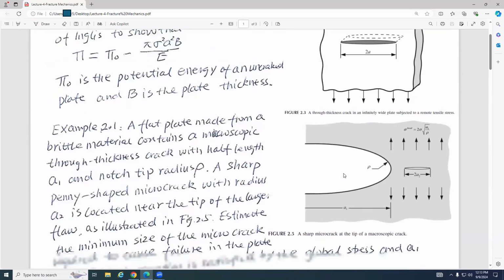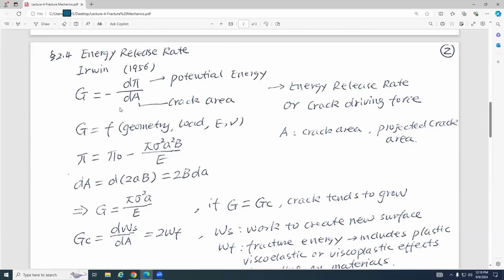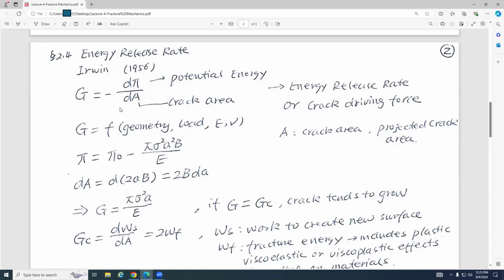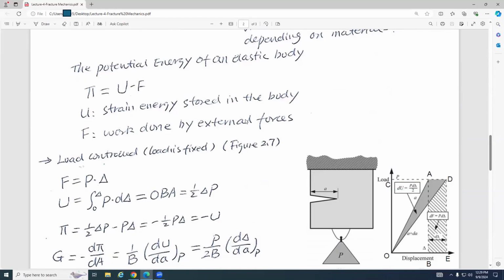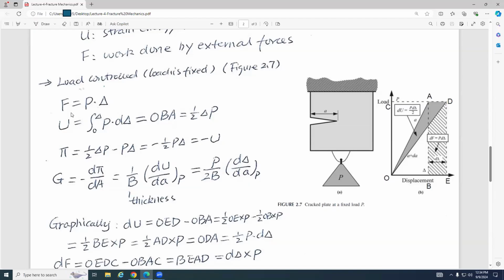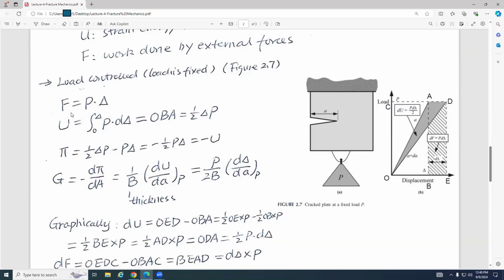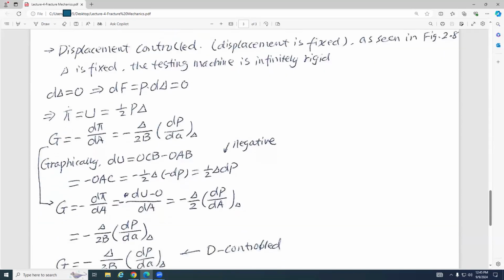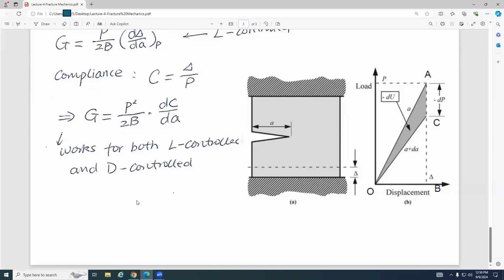Fracture Mechanics Lecture 7